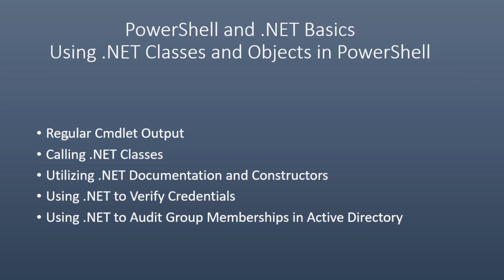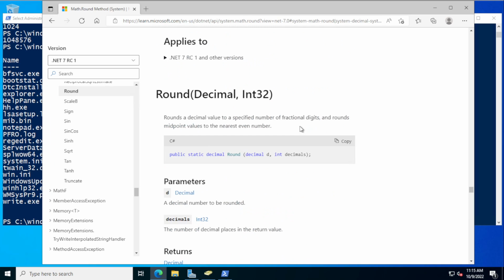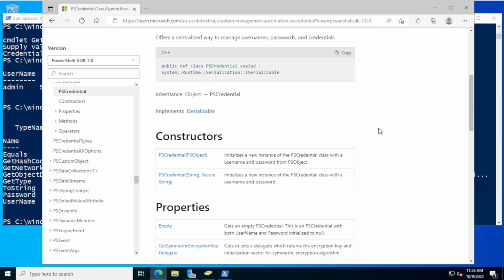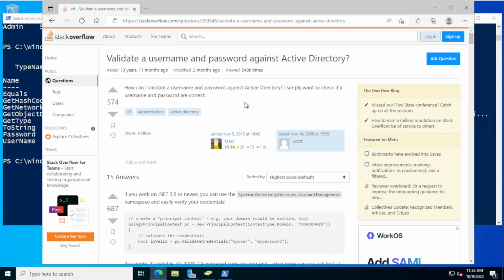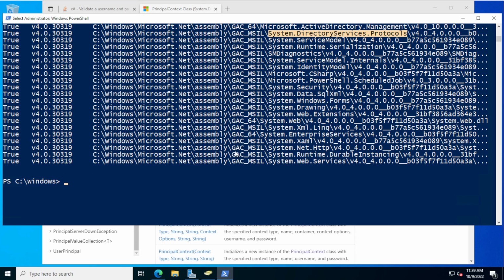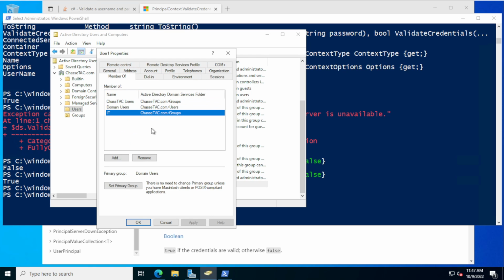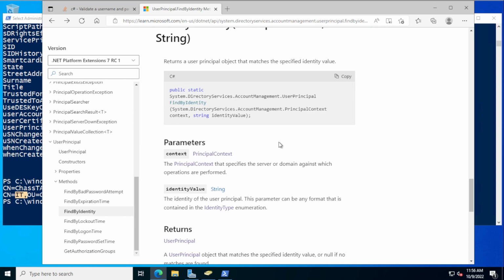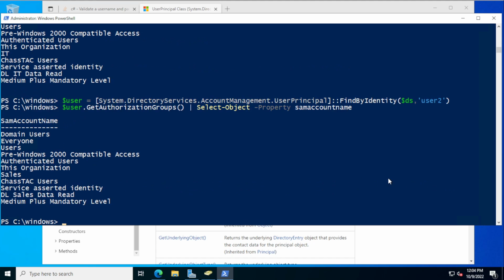PowerShell and .NET Basics Using .NET Classes and Objects in PowerShell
In this video, we have a look at using .NET Classes and Objects from within a PowerShell script or console.
I'll be showing the following:
Regular Cmdlet Output
Calling .NET Classes
Utilizing .NET Documentation and Constructors
Demo Using .NET to Verify Credentials
Demo Using .NET to Audit Group Memberships in Active Directory